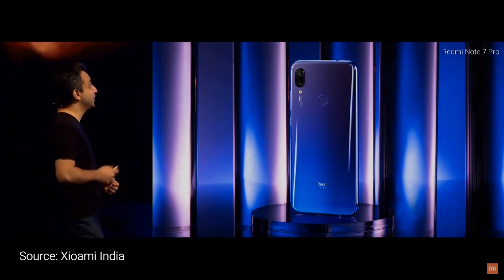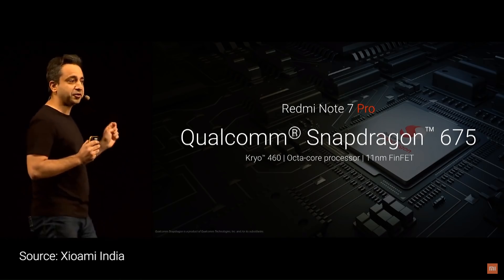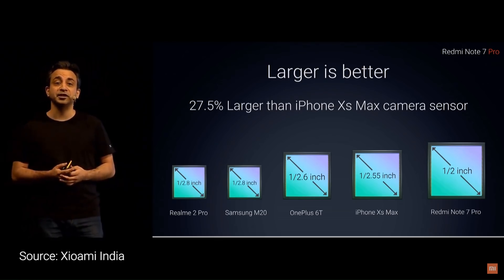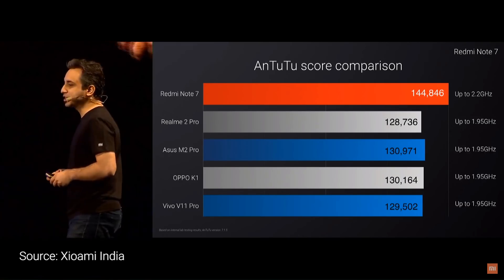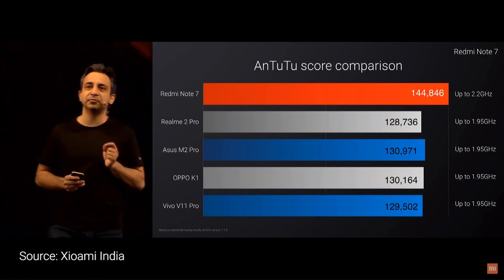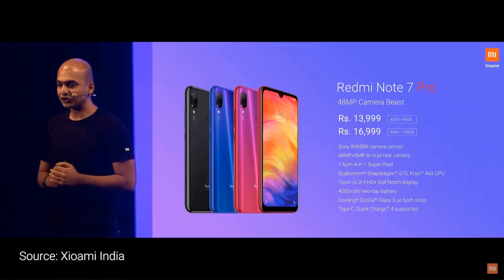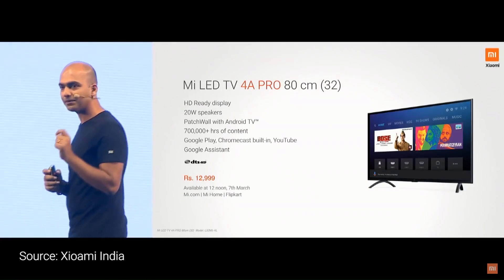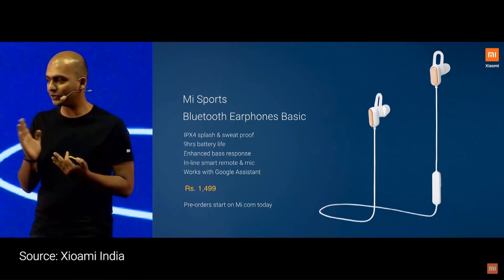Redmi Note 7 Pro | Note 7 Launch Event Keynotes || My Thoughts!